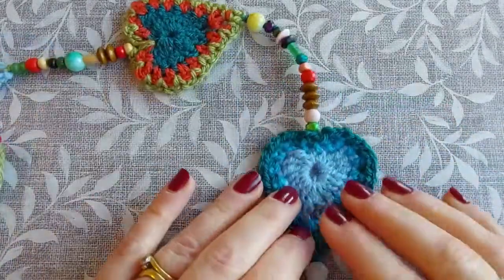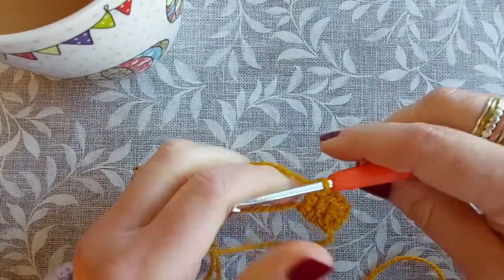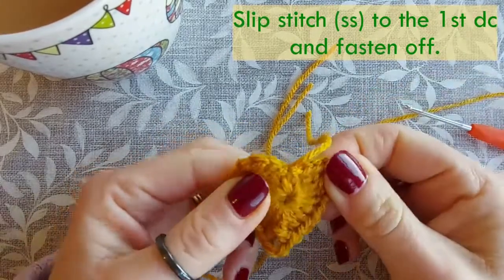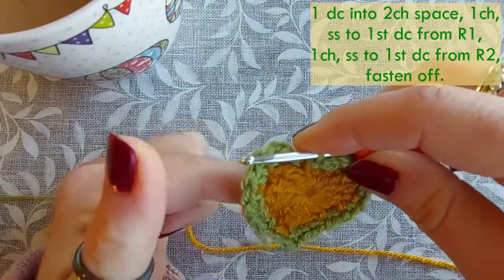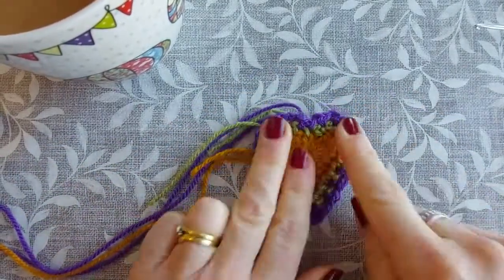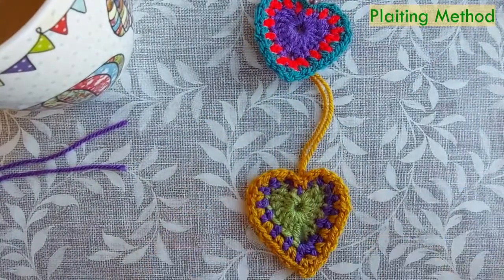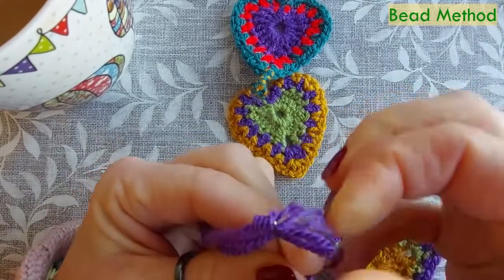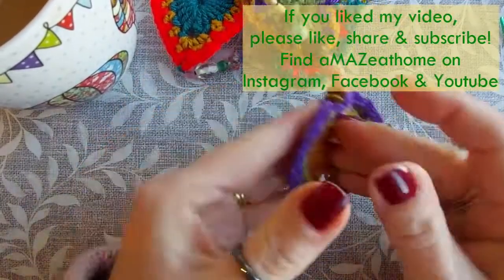Hippy Hearts Wall Hanging - How to Crochet a Hippy Heart